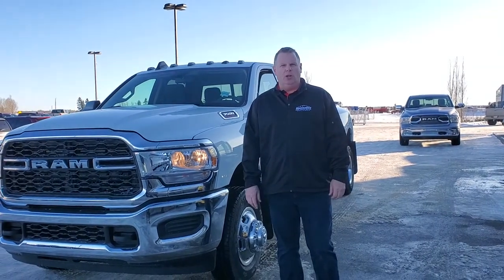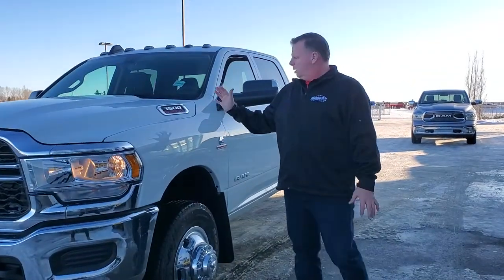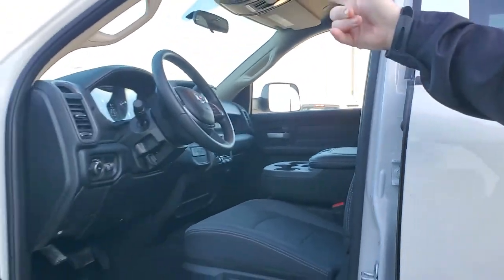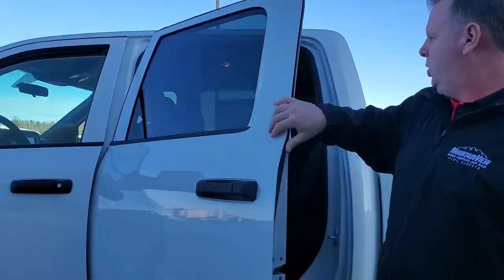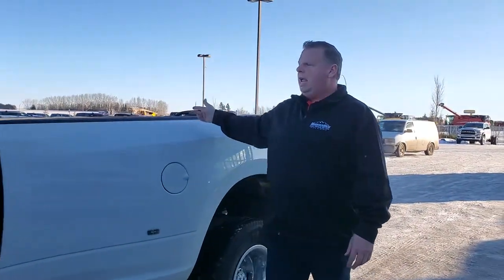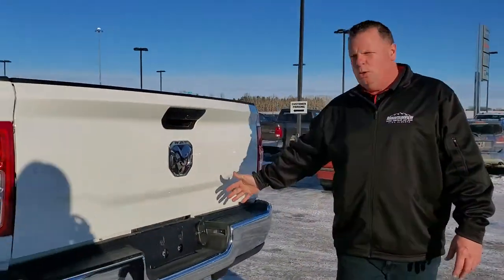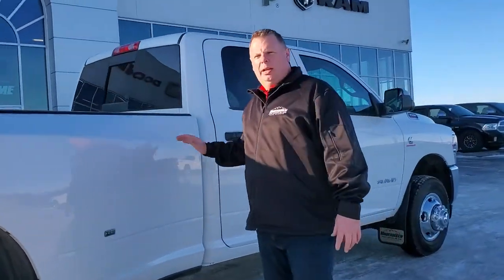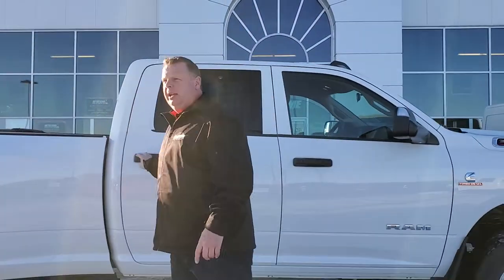2019 RAM 3500 Tradesman Stock AK581 | Mountain View Dodge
DEAL ALERT!

This POWER HOUSE RAM 3500 TRADESMAN is on for $15,000 off NOW!

Check it out as Product Advisor Jessie Cooper shows us everything there is to know about this beautiful vehicle.

Stock# AK581

VIN: 3C63RRGLXKG696167